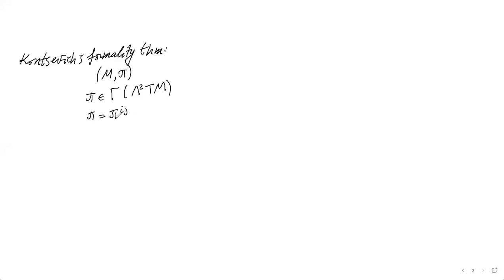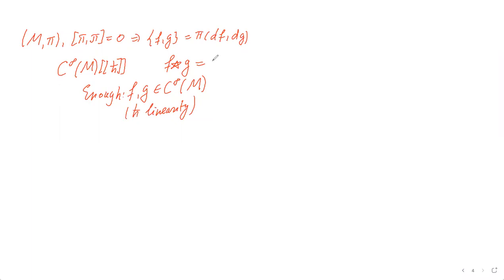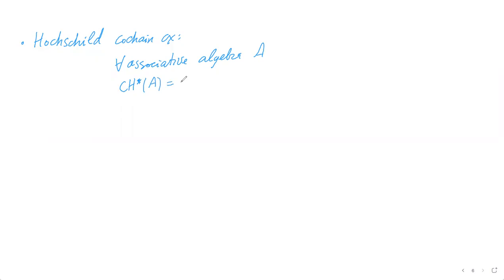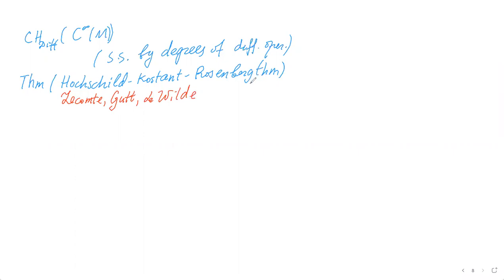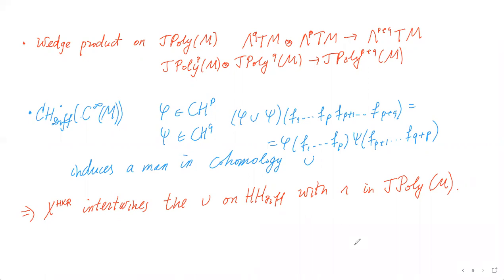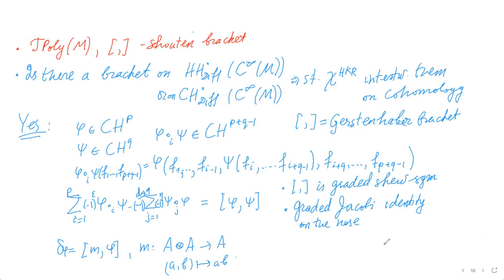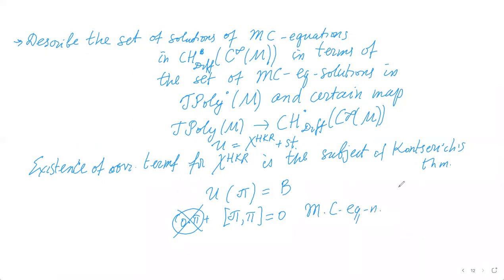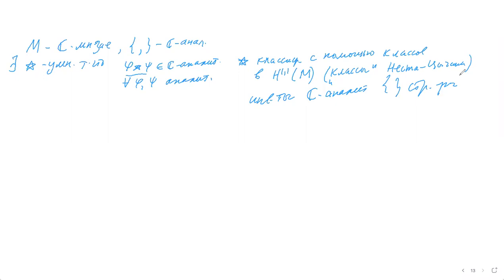Деформационное квантование и квантовые группы, лекция 1, Г.И. Шарыгин